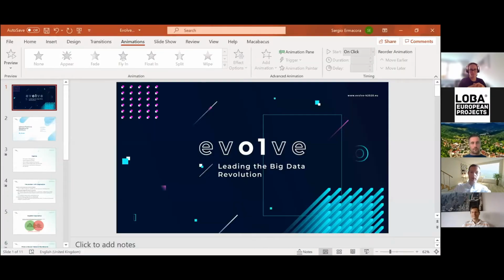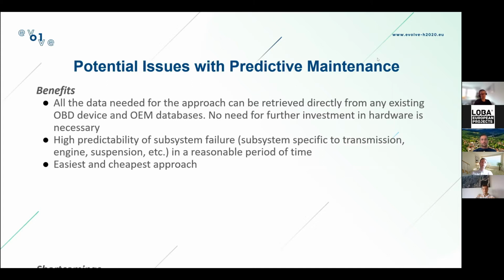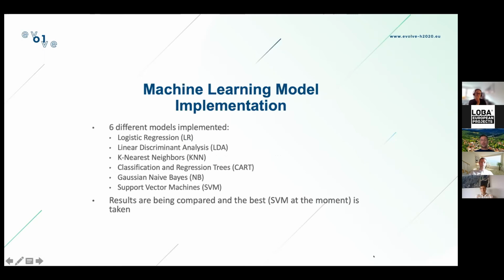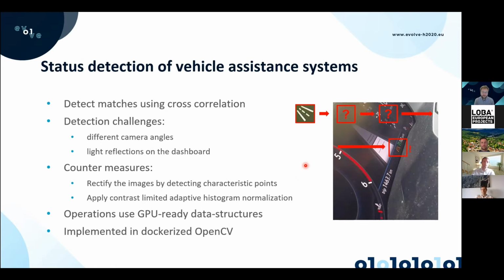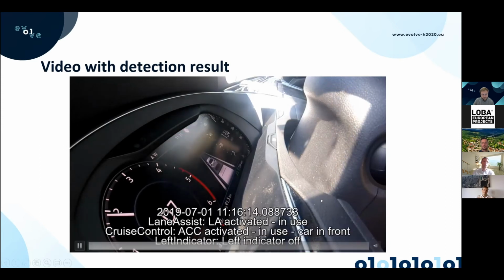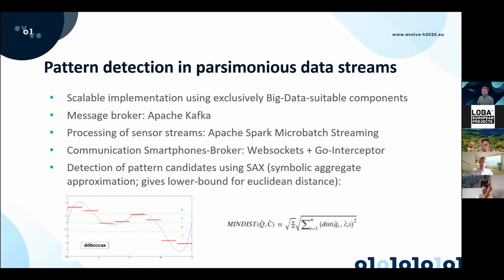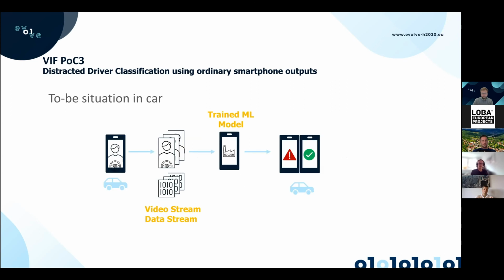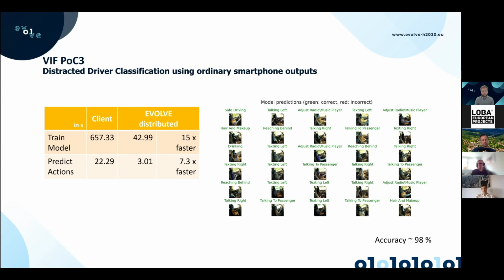WEBINAR #2 - Automotive data analytics with EVOLVE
This webinar organized by EVOLVE partners' VIF and KOOLA is about solving four specific challenges of automotive data analytics using the EVOLVE platform:
(1) Predictive vehicle maintenance from vehicle operation and vehicle maintenance data
(2) Assistance systems status detection from video streams of a vehicle dashboard
(3) Pattern detection in parsimonious vehicle sensor measurements.
(4) Distracted driving detection from driver camera footage.

The webinar outlines data science challenges that are typical for the automotive sector and shows the solutions created in the EVOLVE projects.

For instance, predictive maintenance aims to identify vehicle maintenance issues before they occur. By leveraging data from warranty repairs with current vehicle sensor data, predictive data analytics can find meaningful correlations that would be difficult for a human to discover. Different approaches are possible when talking about predictive maintenance. One of them could be to monitor general signal deviations of units inside a population or fleet of vehicles. The best option seems to be ML (Machine Learning) model based on a combination of DTC codes and available OBD car data. Six different model algorithms (linear and nonlinear) were considered, and the best model is chosen that can be consumed via API.

Demos will be shown of how the EVOLVE platform was used to deploy the data analysis workflow and how the analysis process was accelerated.

EVOLVE has received funding from the European Union’s Horizon 2020 research and innovation programme under grant agreement No 825061.